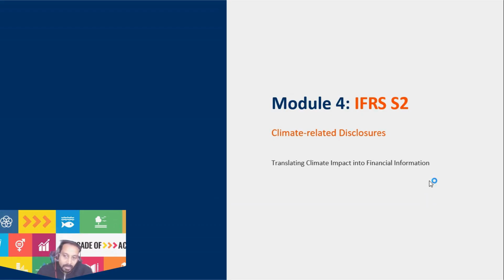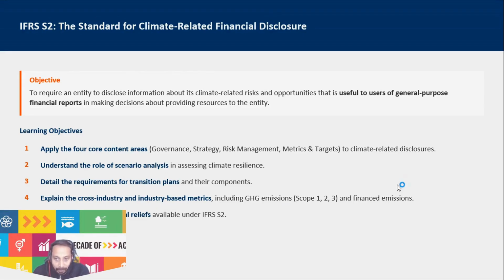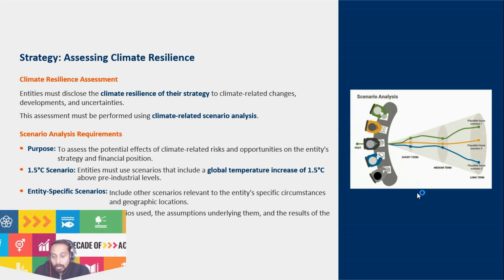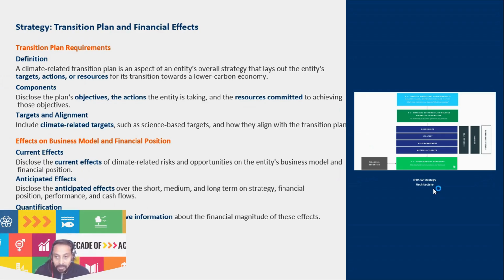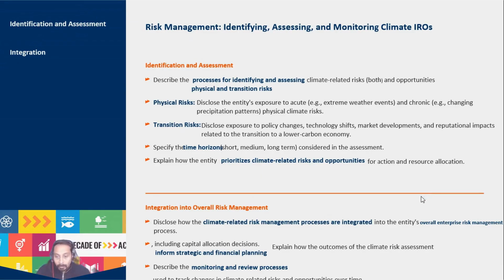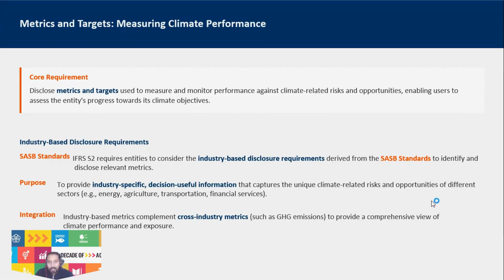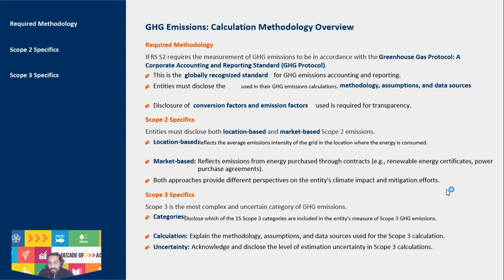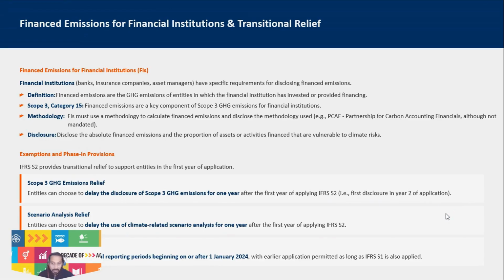Module 4 IFRS S2 Climate Disclosures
🌍 Master IFRS S2 Climate-related Disclosures - the global standard transforming climate reporting!

Learn the ISSB's comprehensive framework for disclosing climate risks and opportunities. This module covers the four-pillar structure: Governance, Strategy, Risk Management, and Metrics & Targets.

✅ What You'll Learn:
• Climate risk assessment (physical & transition risks)
• GHG emissions reporting (Scope 1, 2, 3)
• Climate scenario analysis
• Net-zero transition planning
• Industry-specific SASB metrics
• December 2025 ISSB amendments
⏱️Timestamps⏱️
00:00 Start
02:52 Governance
04:30 Strategy
07:46 Risk Management
09:47 Metrics and targets

📊 Perfect for: ESG professionals, finance teams, sustainability managers, and executives preparing for climate disclosure compliance.

🌐 Global Adoption: IFRS S2 is now adopted in jurisdictions representing 50%+ of global GDP including UK, Australia, Singapore, and Canada.

📚 Module 4 of our ESG & Sustainability Reporting Series

👉 Comment "Module 4" for access to learning materials!